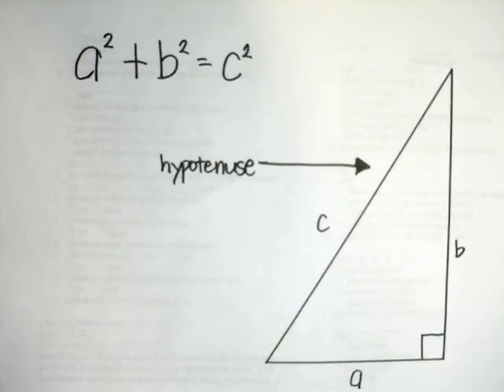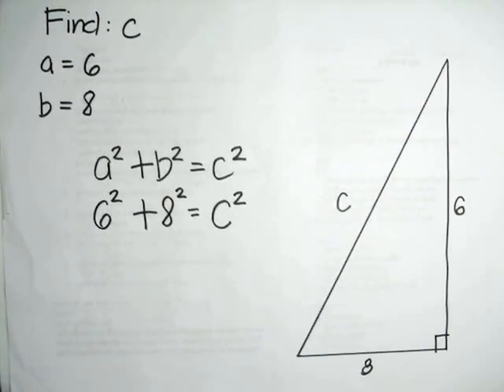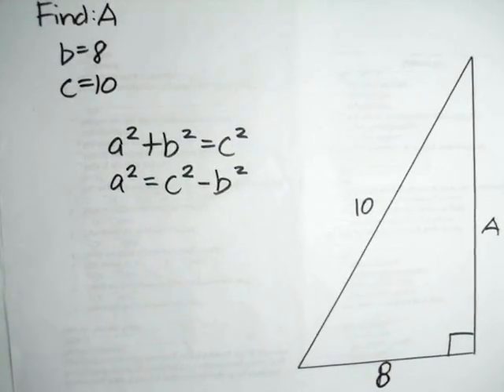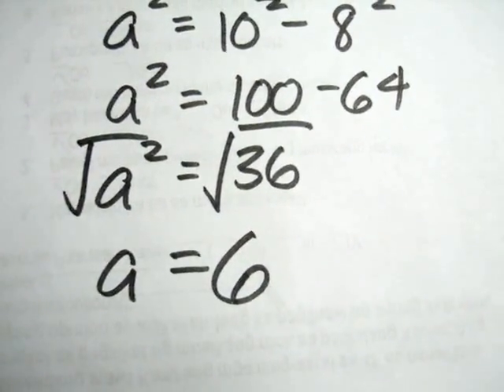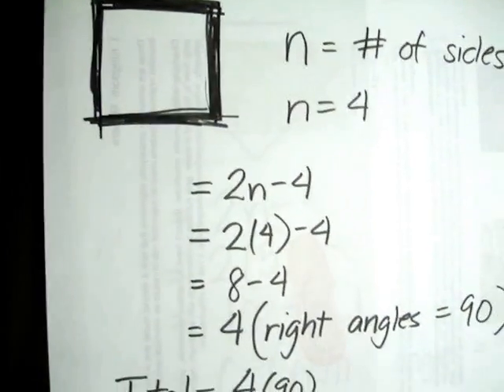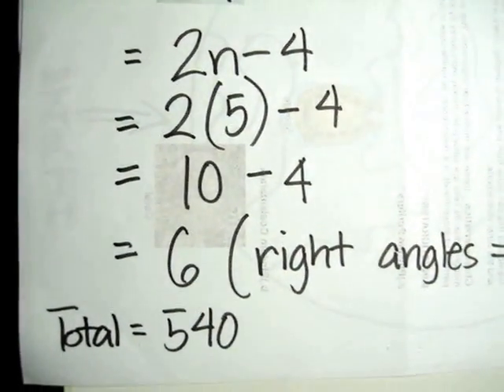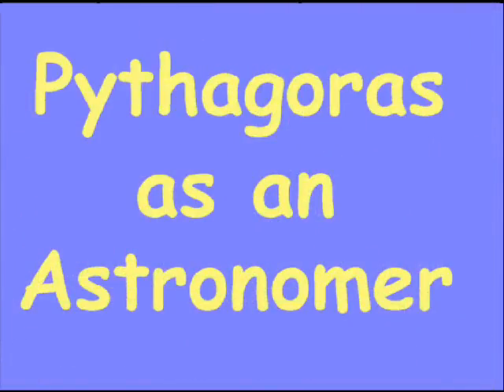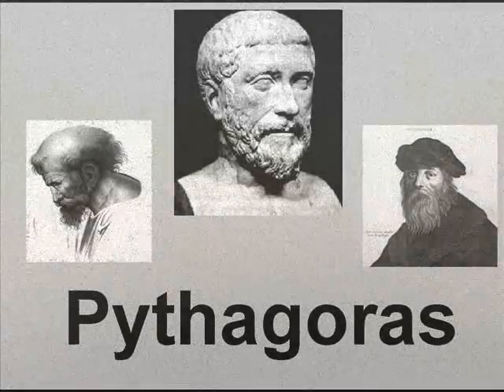MATAPRE report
our presentation in math. about pythagorean